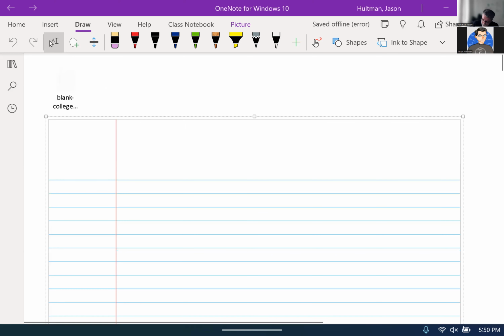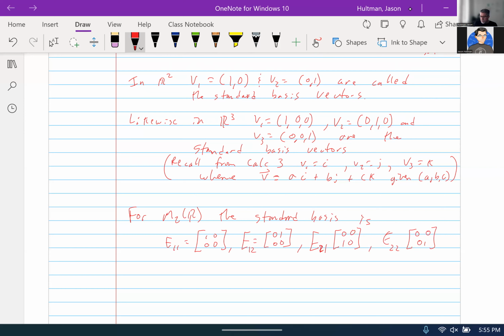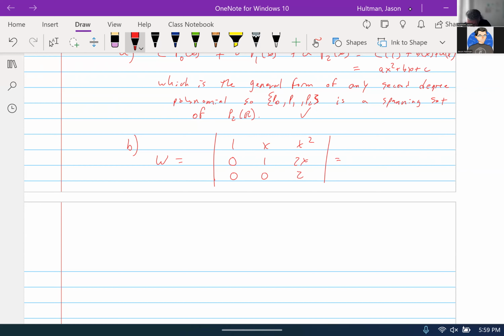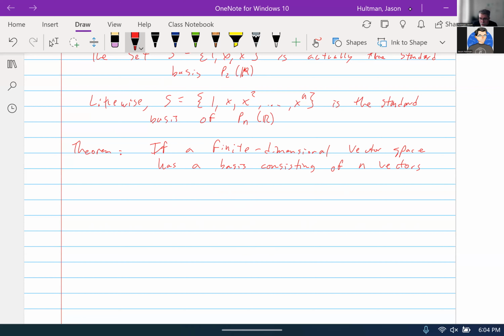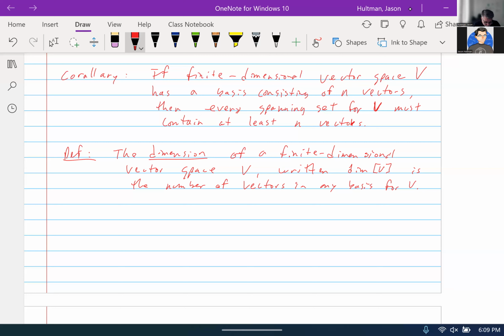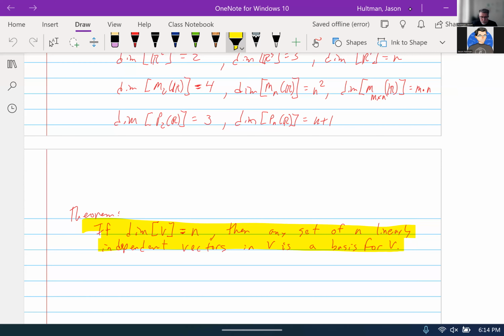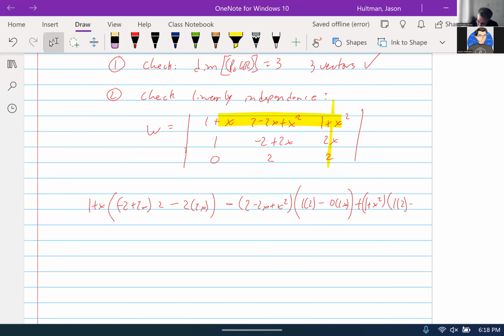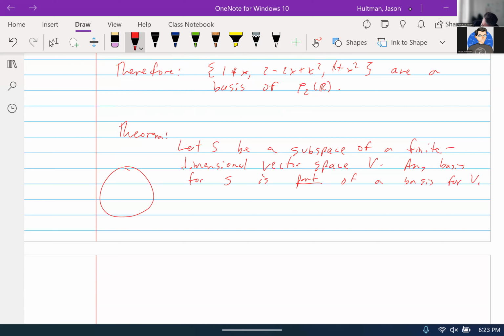Math 250 - Section 4.6